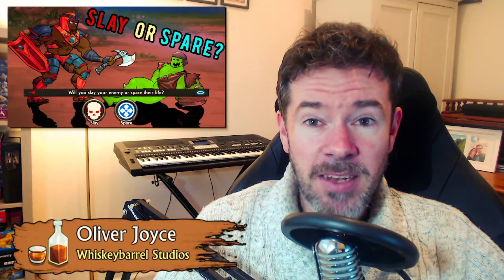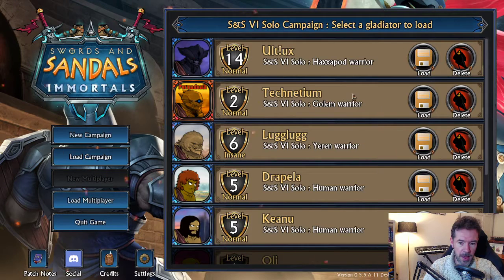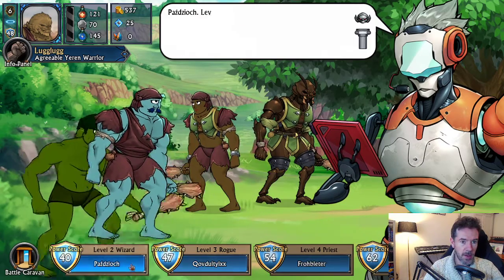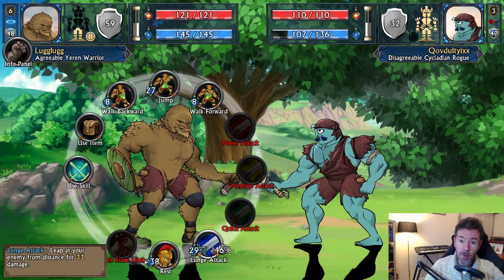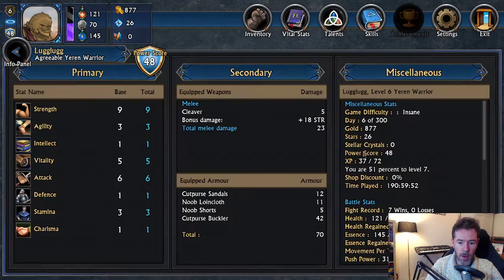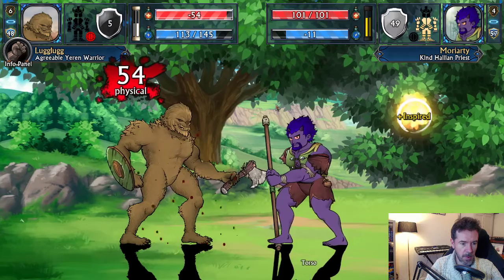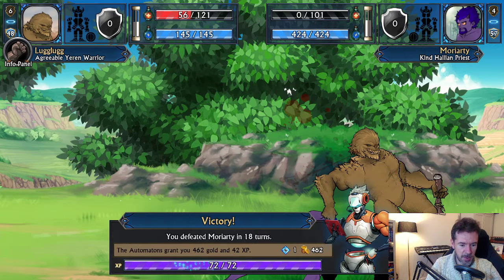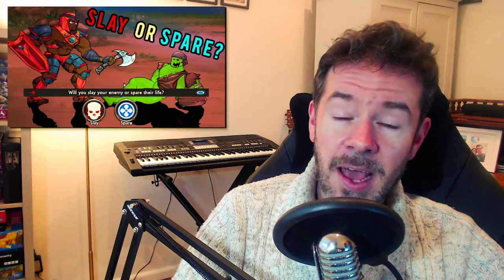Will you be GOOD or EVIL?